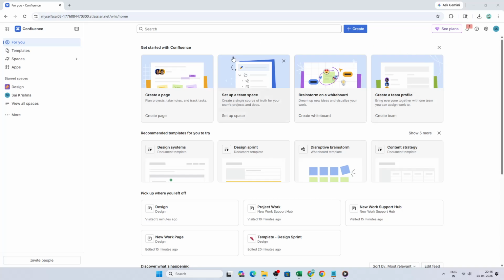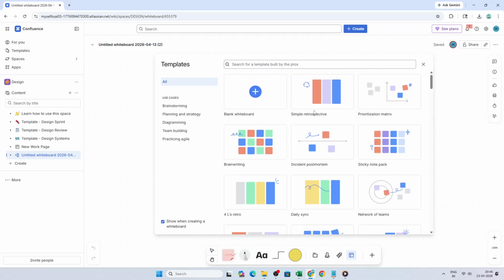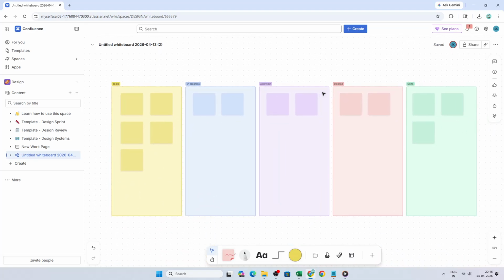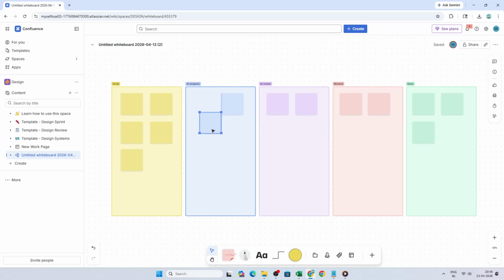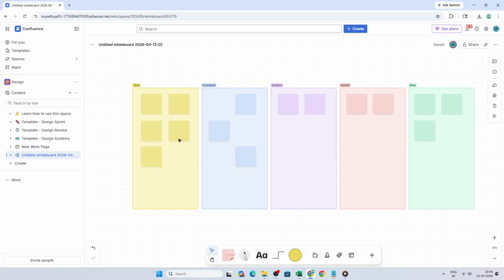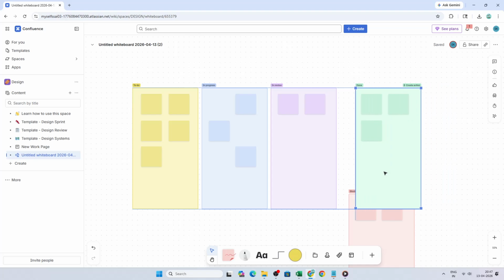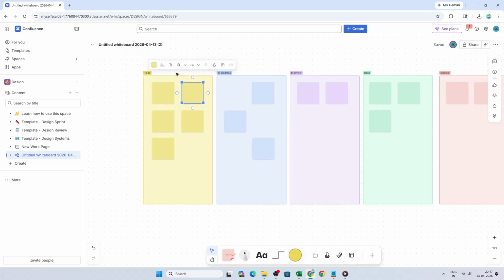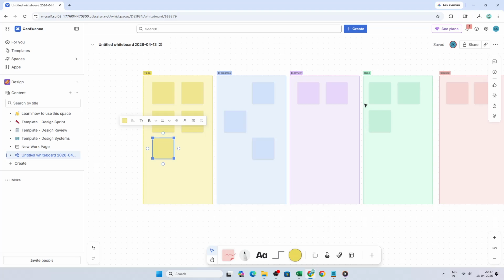How To Create Kanban In Confluence (Step By Step)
Learn how to create Kanban in Confluence to streamline your project management and team collaboration. This step-by-step tutorial walks you through setting up a Confluence Kanban board using Jira integrations and native macros.